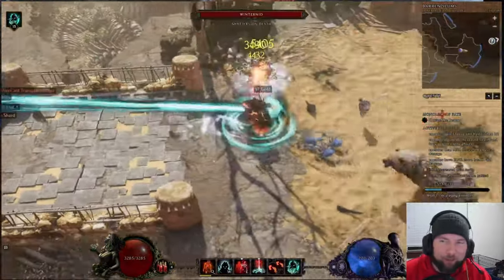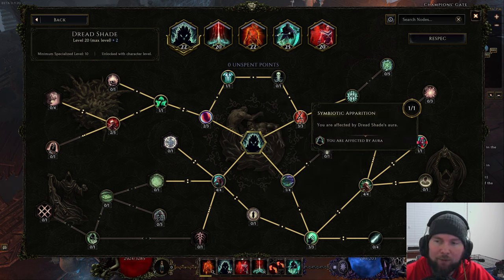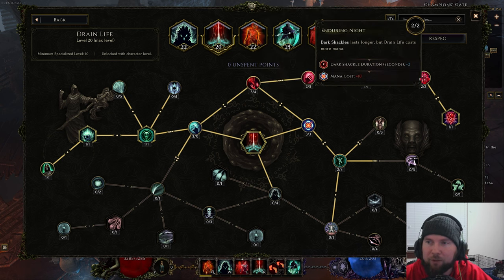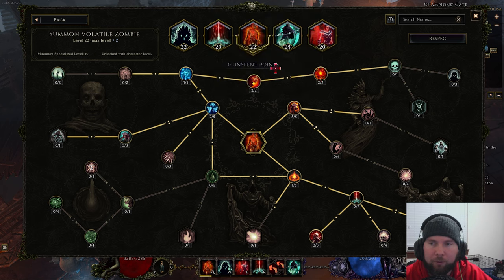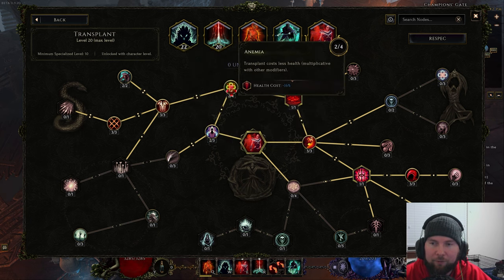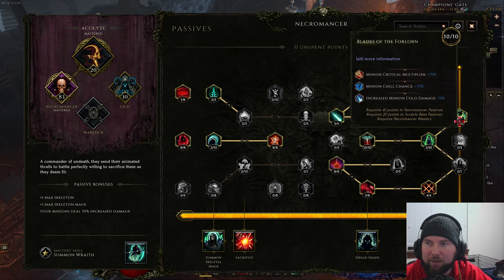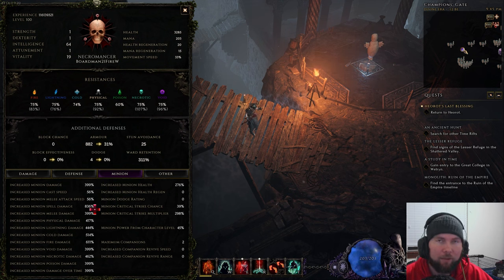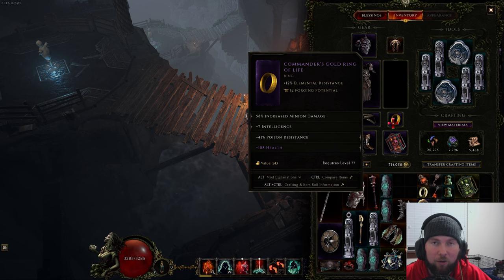Last Epoch | Fire Wraiths! Absolutely Bonkers! | Build Guide | 0.9.2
Be sure  to check out tons of the top guides made for Last Epoch here at Maxroll:

𝐓𝐢𝐦𝐞 𝐒𝐭𝐚𝐦𝐩𝐬:
0:00 Intro / Shout out to new members / About the Build
1:30 Skills
1:46 Dread Shade
3:15 Drain Life
5:00 Summon Volatile Zombie
5:50 Summon Wraith
7:19 Transplant
8:04 Passives
9:41 Character Sheet
11:10 Gear / Idols / Blessings
13:21  How to play this build
14:22 Gameplay

𝐒𝐮𝐦𝐦𝐚𝐫𝐲!
- This build is played as a Necromancer! Summon powerful fire wraiths that absolutely destroy all content while giving you back mana and health!

𝐖𝐀𝐑𝐍𝐈𝐍𝐆: Lootfilter hides NON ACOLYTE items

This Lootfilter was made by using Dammitts Build Planner.

💜💘💗👉👉👉👉 VEYO 👈👈👈👈💘💗💜

💜💘💗 JUSTIN 💘💗💜
💜💘💗 DAN 💘💗💜
💜💘💗 BHANSHA 💘💗💜
💜💘💗 O-COOL 💘💗💜
💜💘💗 SHANE 💘💗💜
💜💘💗 DAVID 💘💗💜
💜💘💗 ANKYLOSAURUS 💘💗💜
💜💘💗 MADJACK 💘💗💜
💜💘💗 FLAMINGMOE  --- 💘💗💜
💜💘💗 BILLY 💘💗💜
💜💘💗 MYTH 💘💗💜

💜💘💗 Алексей 💘💗💜
💜💘💗 BRIAN 💘💗💜
💜💘💗 MICHAEL 💘💗💜
💜💘💗 GUNTHER 💘💗💜
💜💘💗 SHADOWTREE 💘💗💜
💜💘💗 CHARLY 💘💗💜
💜💘💗 ISAAC 💘💗💜
💜💘💗 JUDGEBAER 💘💗💜
💜💘💗 FATKNACKER46 💘💗💜
💜💘💗 PEDRAM 💘💗💜
💜💘💗 JONAS 💘💗💜
💜💘💗 67NAGA 💘💗💜
💜💘💗 DEREK 💘💗💜
💜💘💗 MCFLUFFIN 💘💗💜